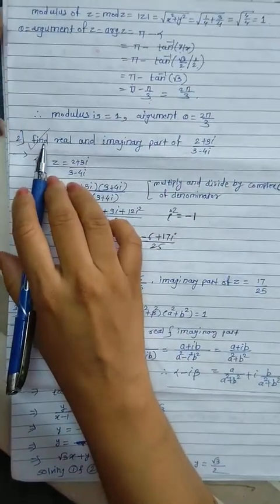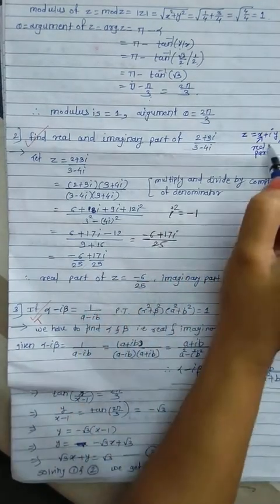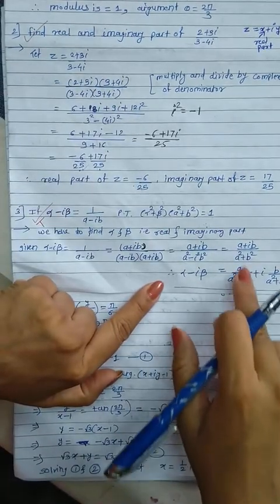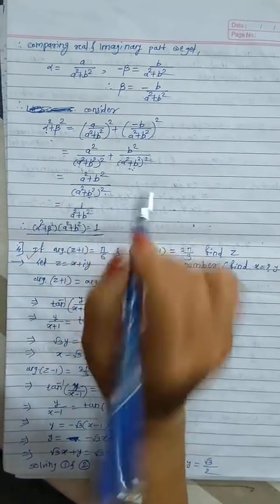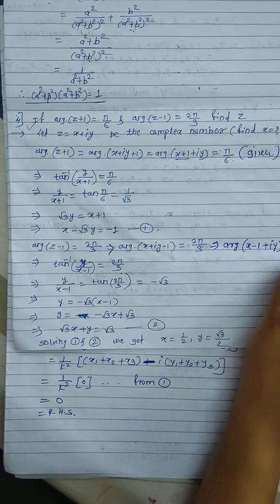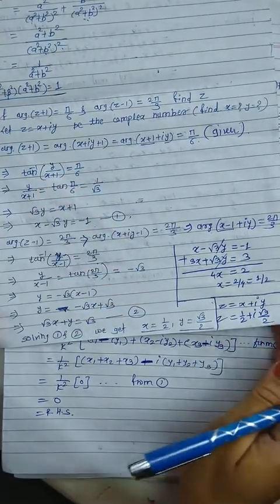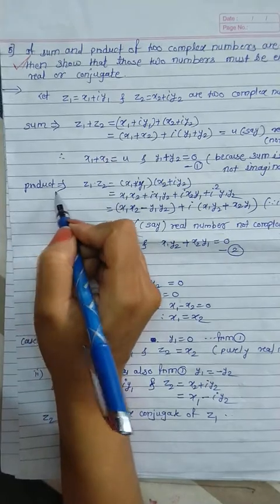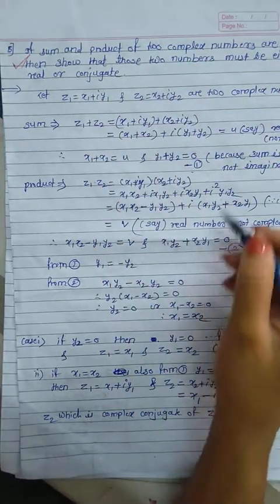Complex number lesson 2